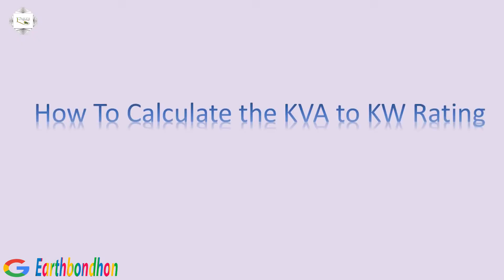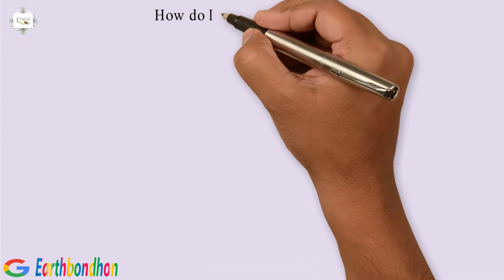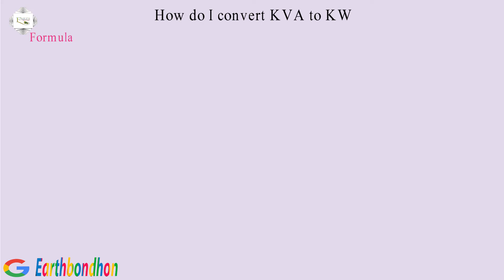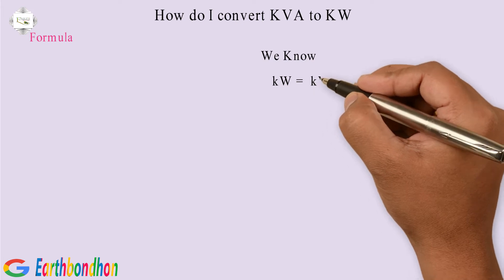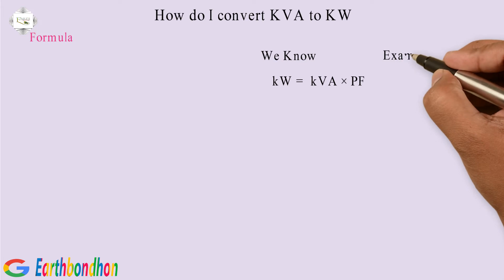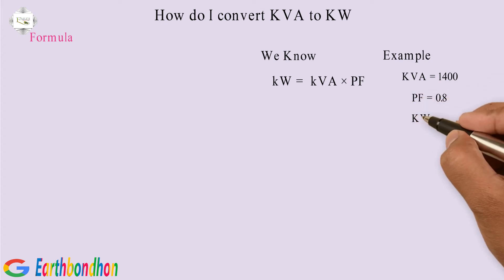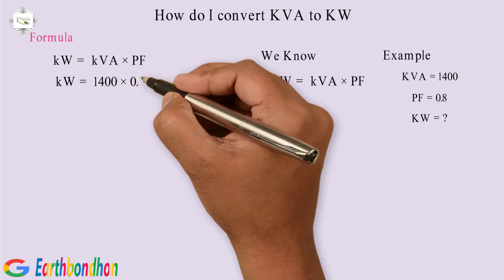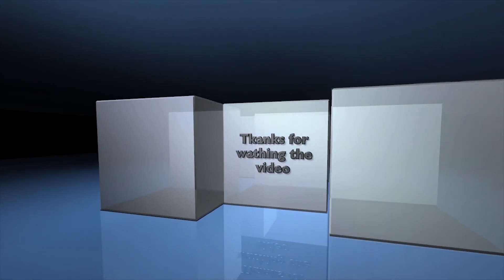How to convert KVA to kw | Earthbondhon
How to convert KVA to KW | KVA To KW | convert kw
In this video, we explain KVA to KW conversion. we convert power to active power, apparent power is the total power that is coming and active power is the power which power we use.